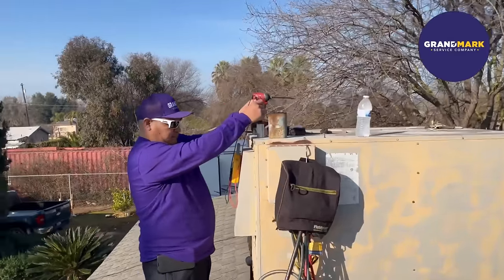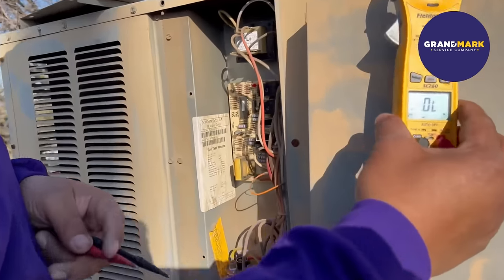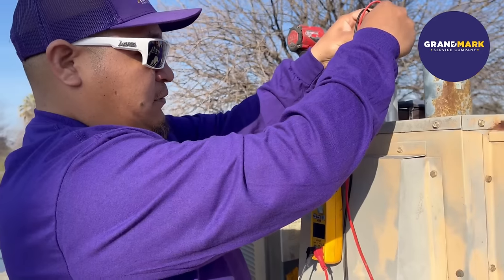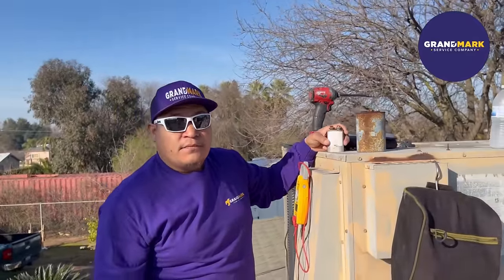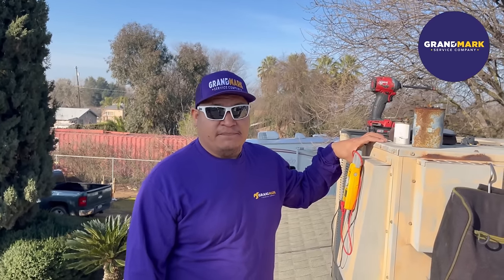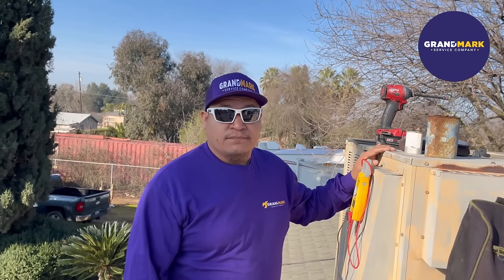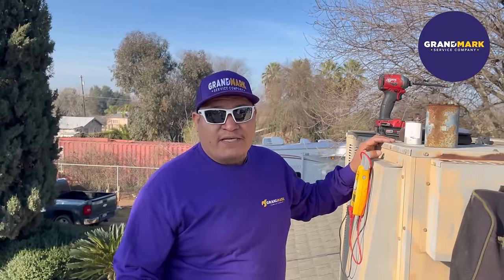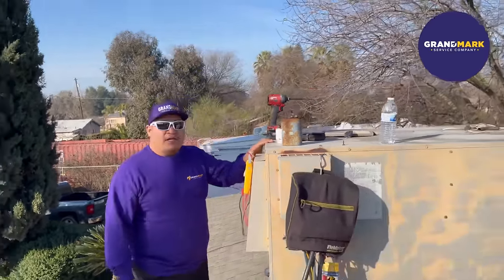Maximize the Benefits of Your Air Conditioning Unit: How to Avoid Short Circuits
Today we're going to talk about a common problem that many homeowners face - air conditioning unit short circuits. Short circuits can cause a lot of damage to your air conditioning unit and even be a safety hazard. In this video, we'll discuss what causes a short circuit, how to recognize the signs, and most importantly, how to prevent it.

1- What is a short circuit?
A short circuit is a malfunction that occurs when there is an unintended electrical connection between two points in a circuit. In air conditioning units, a short circuit can occur in the electrical wiring, the condenser fan motor, or the control board.

2- Signs of a short circuit
Strange noises coming from the unit
Tripped breaker or blown fuse
Poor cooling performance
Unusual odors or smoke
High energy bills

3- Causes of a short circuit
Aging or damaged electrical wiring
Loose or damaged electrical components
Dirty or clogged condenser coils
Overloading the circuit with multiple appliances
Incorrect installation or maintenance practices.

4- How to prevent a short circuit
Regular maintenance and cleaning of the air conditioning unit
Proper installation by a licensed HVAC technician
Use of high-quality electrical components
Proper sizing of the unit for your home
Avoid overloading circuits with multiple appliances

In conclusion, short circuits can be a major problem for air conditioning units, but with the right preventative measures, you can reduce the risk and keep your unit running smoothly. Remember to always have regular maintenance and seek the help of a professional if you notice any signs of a short circuit.